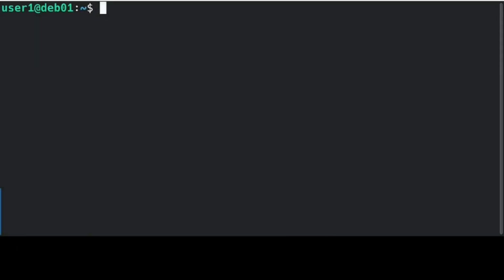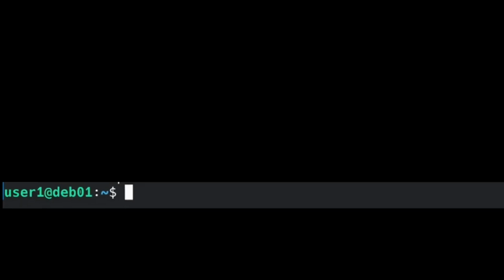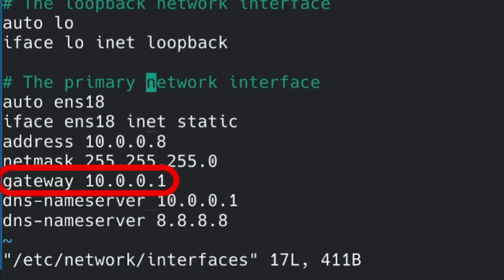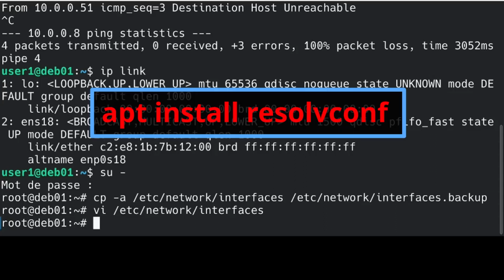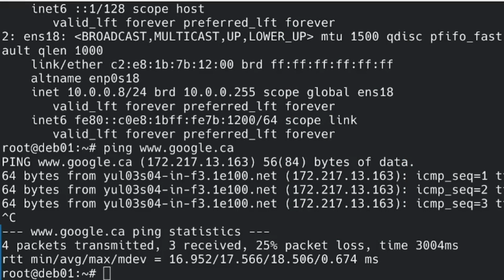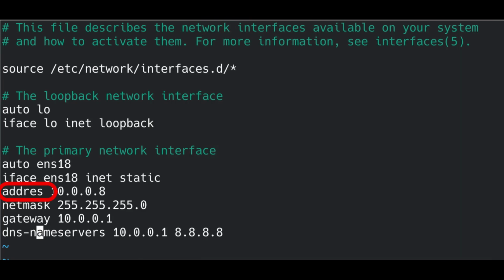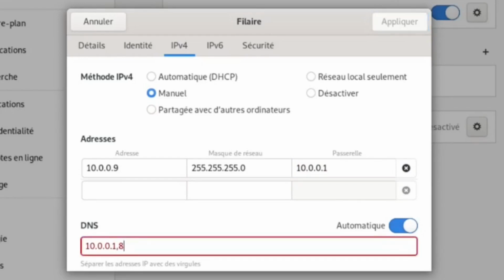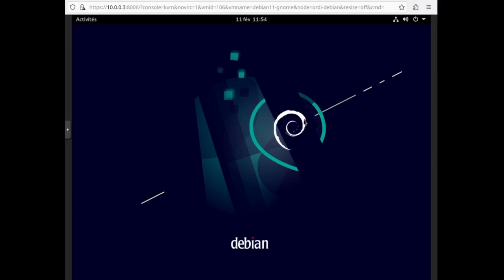How to configure a static ip address on Debian 11 in command line and with the gnome interface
This video will show you how to configure a static ip address on Debian 11 in command line and with the gnome interface too.

If one of my videos saved your life, I don't know... maybe you were blocked with a computer problem and everything was to explode. One of my videos helped you solve the problem.

00:00 Intro
00:30 Note your current network config
02:10 Connect to the root account and create a backup for the network config file
02:45 Config the network interface with a static ip address in command line
03:23 Explication of the config
04:48 How to using the DNS server specified in the config file
05:35 Restart the network service to apply the new config
05:58 Test the new config
06:30 What to check if you have a problem with your new network config
08:39 How to configure a static ip address in gnome interface
11:41 Thank you and some humor with gif

### Here all commands I used in this video

su -

cp -a /etc/network/interfaces /etc/network/interfaces.backup

nano /etc/network/interfaces

### An excerpt from my config file
auto ens18
iface ens18 inet static
address 10.0.0.8
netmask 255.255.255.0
gateway 10.0.0.1
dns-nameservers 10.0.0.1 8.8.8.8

systemctl restart networking.service

ip add

### about DNS

## Method 1:
apt install resolvconf
systemctl restart networking.service
Note: If resolvconf is installed, it will use dns-nameserver entries in the the /etc/network/interfaces file.

## Or Method 2:
apt install openresolv
nano /etc/resolvconf.conf
Note: You can tell it to do nothing whenever some daemon tries to modify resolv.conf, by putting resolvconf=NO in the /etc/resolvconf.conf file. (Note: this is not the /etc/resolv.conf file!)